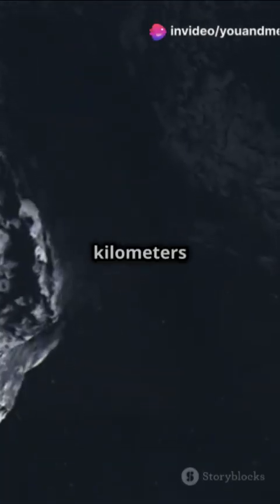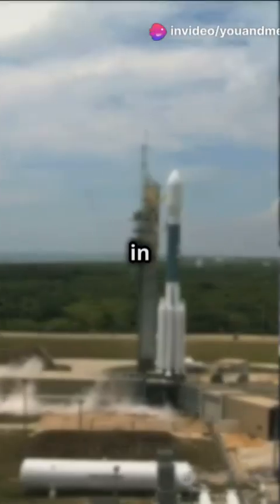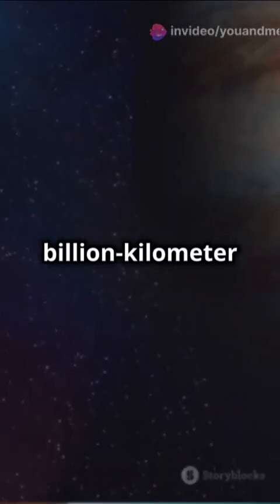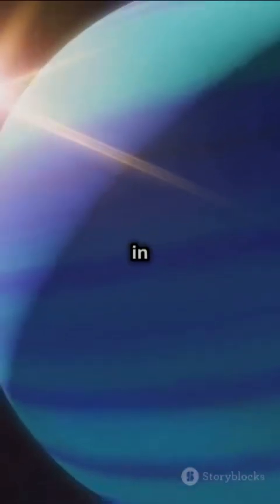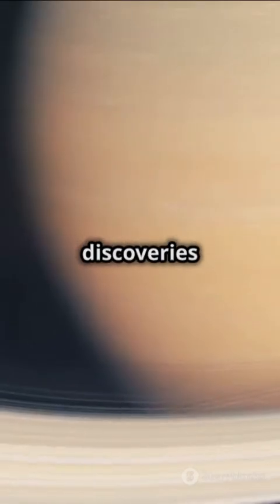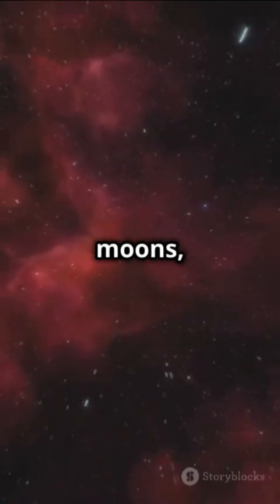Voyager 2: Threading the Needle Through Space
Voyager 2, launched in August 1977, embarked on an extraordinary 4 billion-kilometer journey to Neptune, taking advantage of a rare planetary alignment. Discover how this pioneering spacecraft harnessed gravity assists from Jupiter and Saturn to boost its speed and alter its course, showcasing the marvels of precise navigation. With advanced instruments, Voyager 2 maintained its orientation autonomously, achieving remarkable accuracy in its voyage. Uncover the significant discoveries made about the outer planets on this historic mission. Don't miss this fascinating exploration of one of humanity's greatest space achievements!

OUTLINE:

00:00:00 Voyager 2: Threading the Needle Through Space